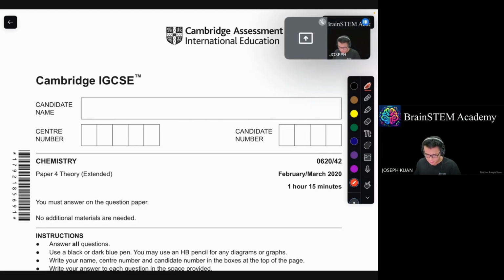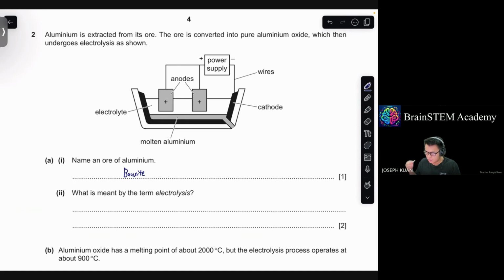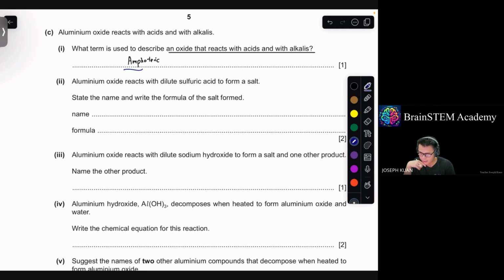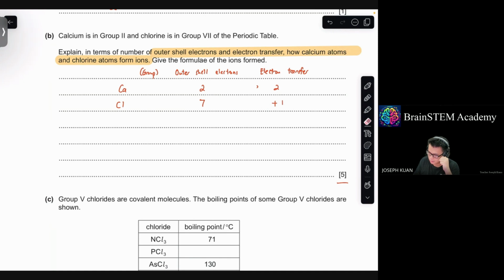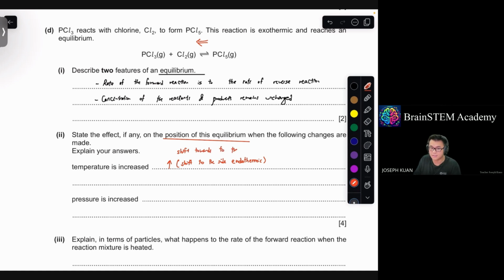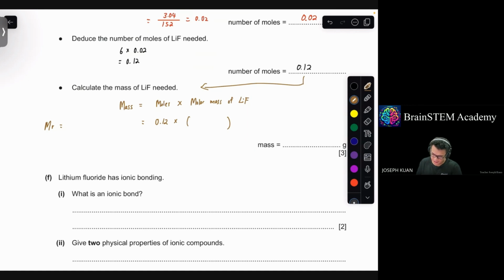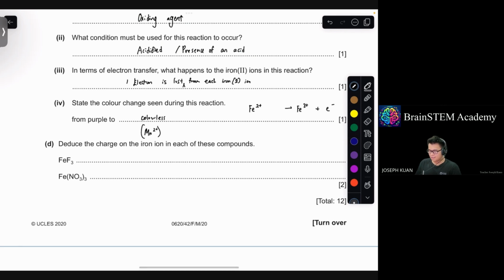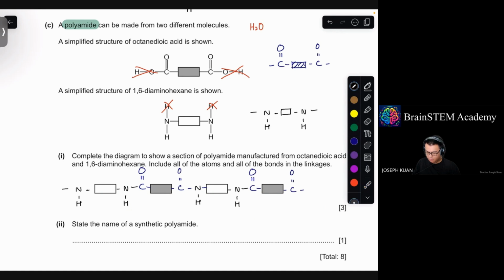IGCSE Chemistry Paper 4 [Feb/Mar 2020] Solved with A* Model Answers [0620/42/F/M/20]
If you'd like to join my weekly IGCSE Chemistry and Biology classes, you can visit my

Hello 👋, I'm Teacher Joseph Kuan from BrainSTEM Academy (Formerly BrainSpark Academy) 🧠🚀. I teach STEM subjects for Cambridge IGCSE in Malaysia 🇲🇾.

Timestamps:
0:00 Question 1
7:08 Question 2
18:57 Question 3
32:50 Question 4
45:00 Question 5